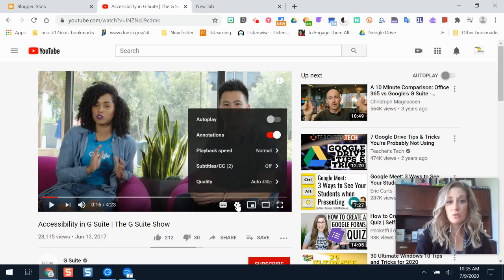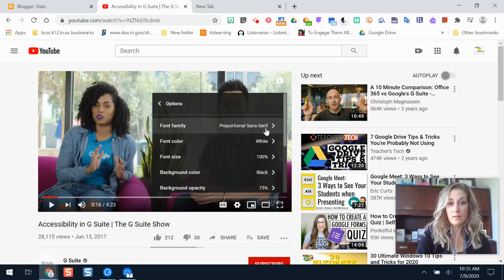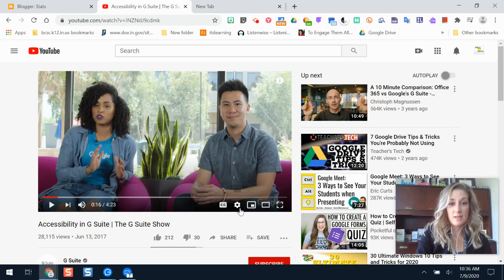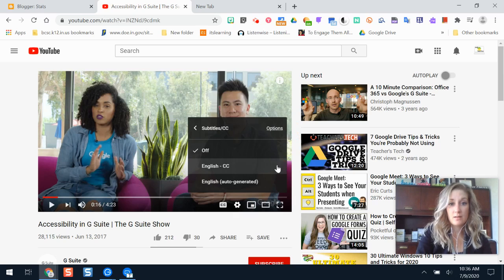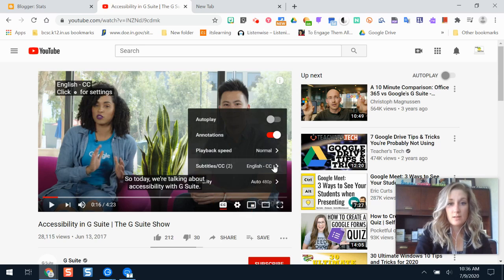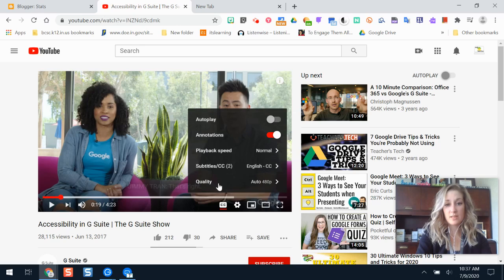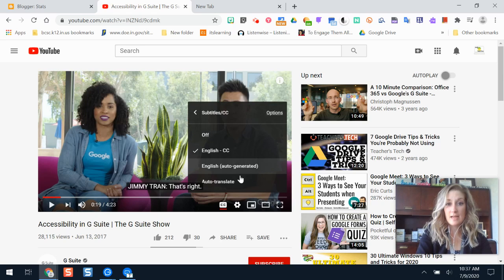Automatic Closed Captions in YouTube and Settings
In this video, we will explore how to turn on automatic closed captions in YouTube, leverage auto-translation of captions, as well as alter the font size, style, and color of automatic closed captions in YouTube.